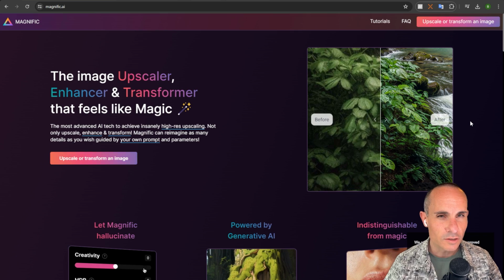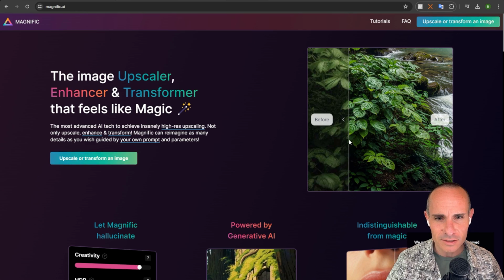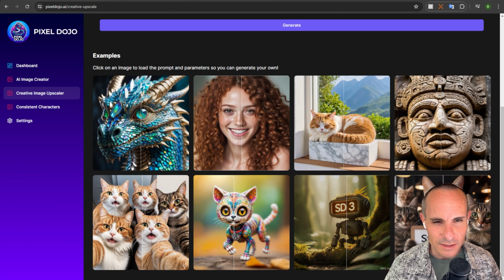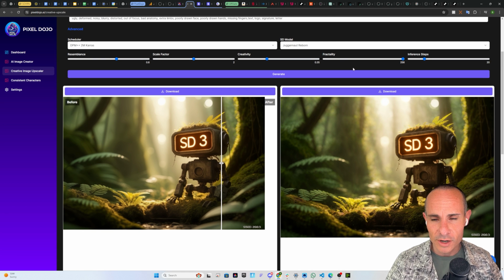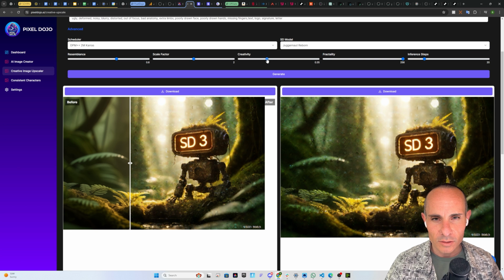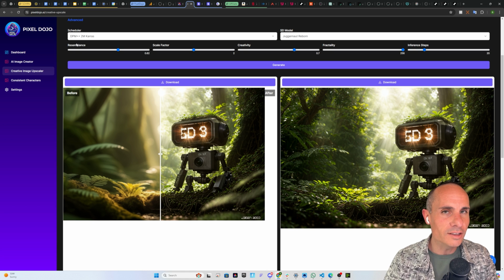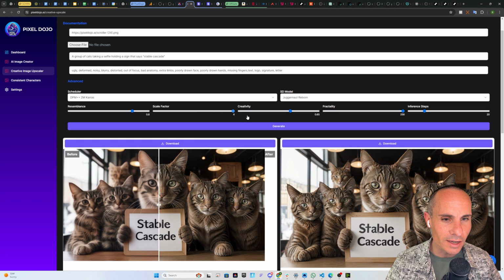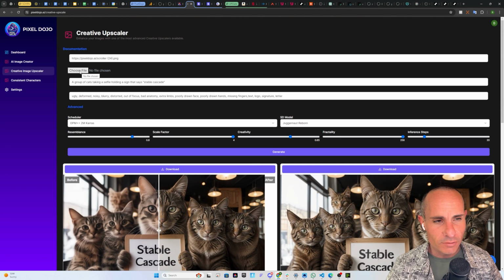New Creative AI Upscaler @ PixelDojo.ai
I spent the last few weeks working on a new creative upscaler to replace the "old" upscaler at PixelDojo.ai. I built this after studying Magnific. This new upscaler not only increases the resolution of the original image up to 4X, it also runs in about half the time and adds an incredible level of detail to images.

It uses MultiDiffusion, ControlNet tiles and detail LoRas.  It's designed to allow you to easily control the amount of hallucination, resemblance and creativity with the advanced settings so you can get just the right amount of detail while preserving the original image.